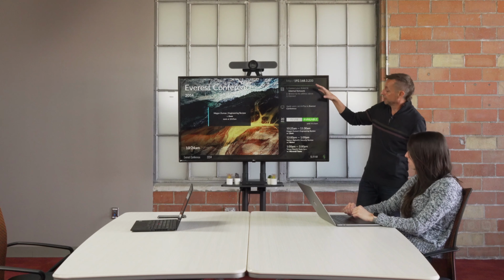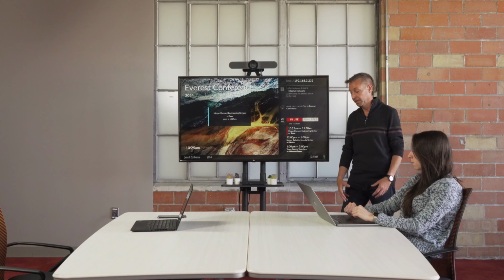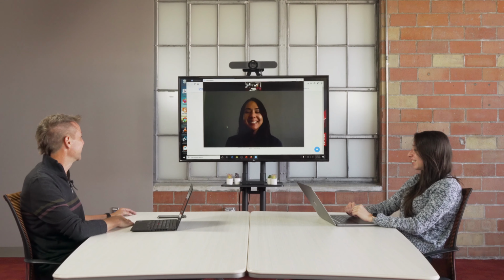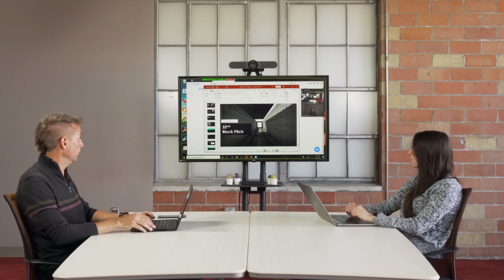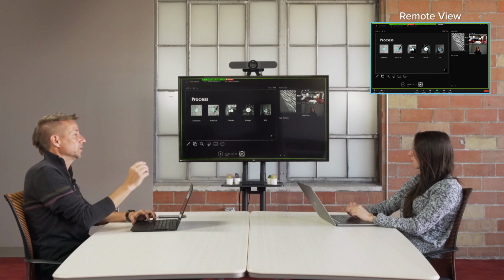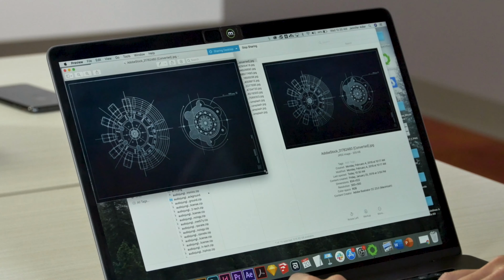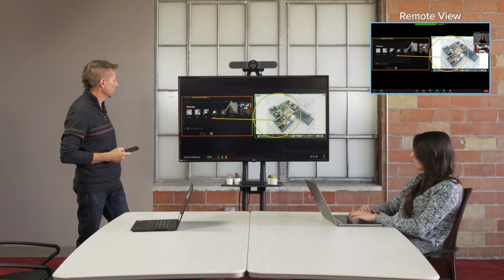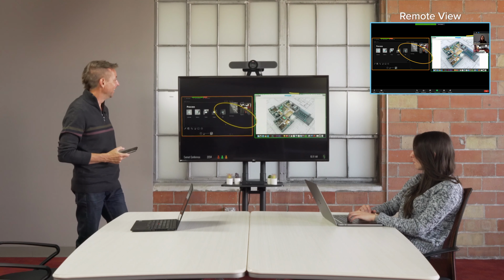Mersive Conference Full